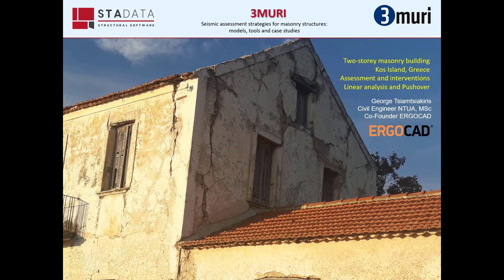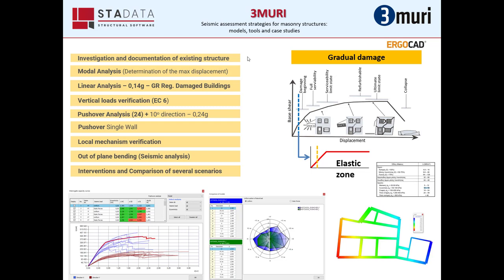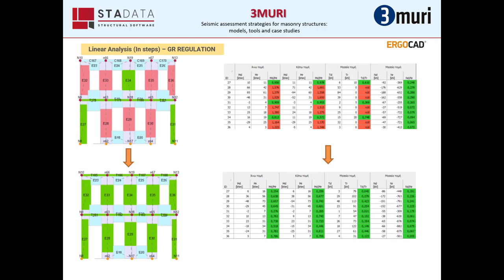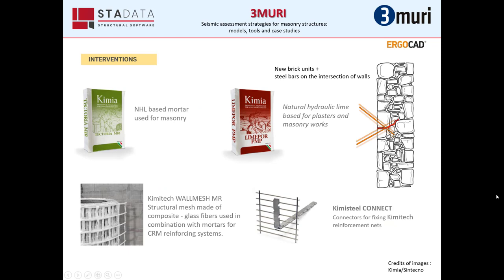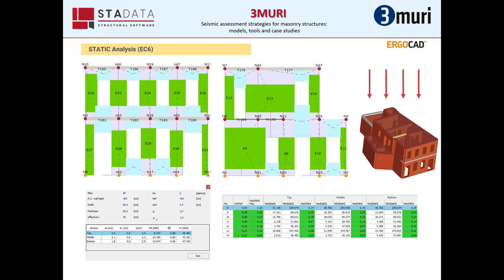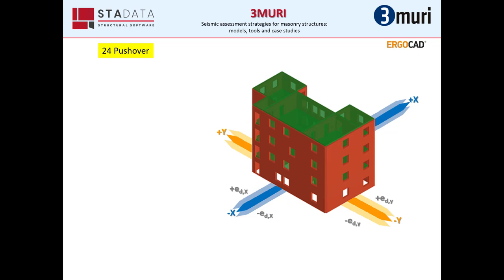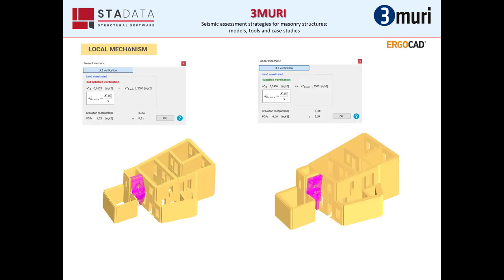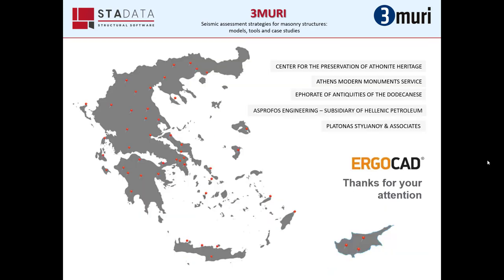3Muri - international webinar "Seismic assessment strategies for masonry structures" - ERGOCAD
An international online webinar for "Seismic assessment strategies for masonry structures" was held on Thursday, March 18th of 2021. Professors, researchers and civil engineers from several countries presented case studies of 3Muri software. This video includes the presentation of ERGOCAD - Two storey masonry building Kos Island, Greece - Assessment and interventions Linear analysis and Pushover